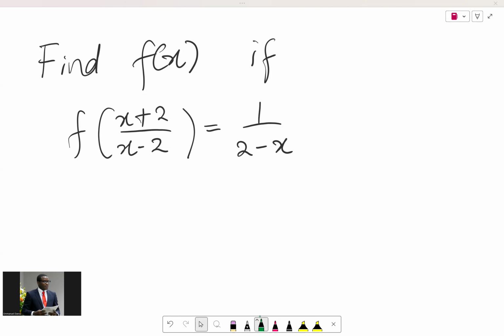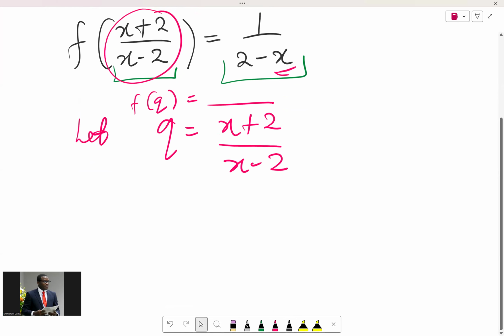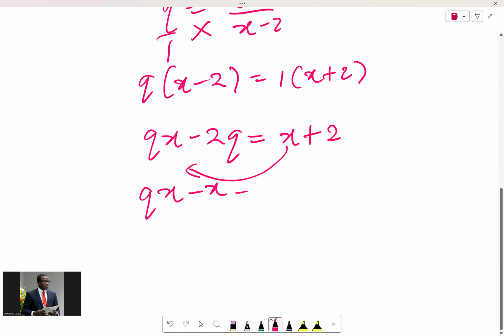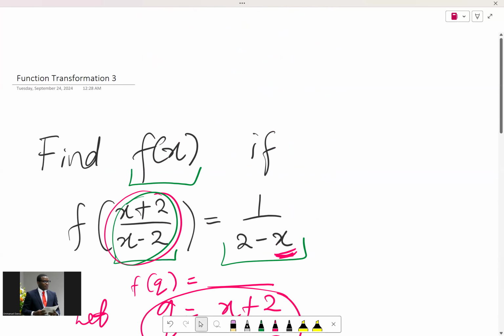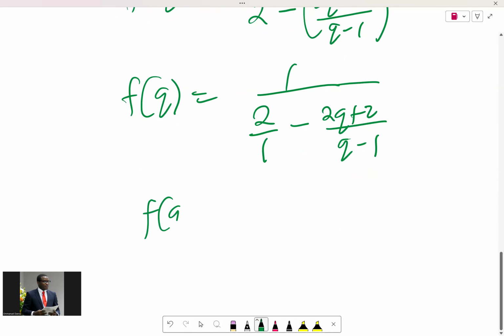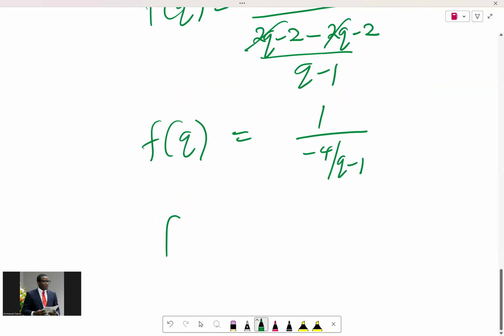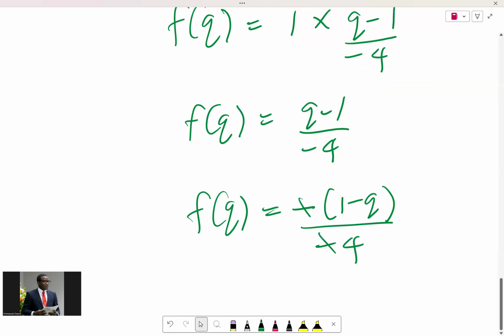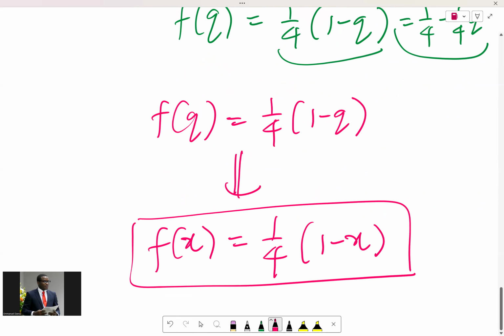Fast Maths Solutions 35: Find f(x) if f((x+2)/(x-2))=1/(2-x)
In this video, we explore a fascinating function that transforms inputs into outputs through a unique relationship.

By analyzing how changes in the variable affect the overall expression, we uncover the underlying principles that govern this mathematical behavior.

Join us as we break down the components, visualize the transformation, and illustrate the intricacies of this function, making it accessible for everyone curious about mathematical concepts!